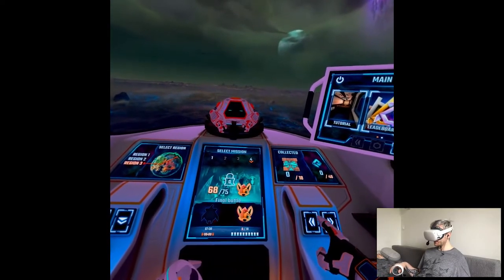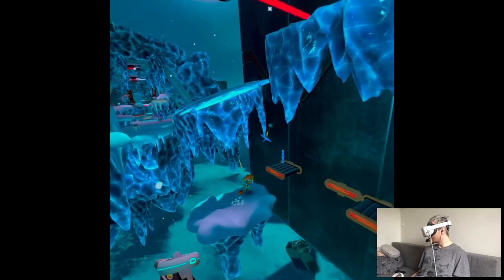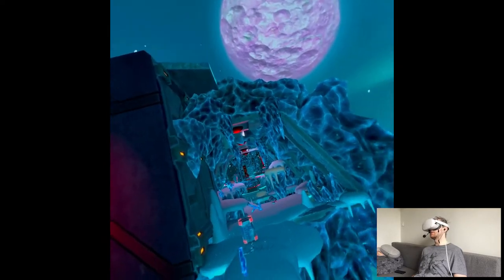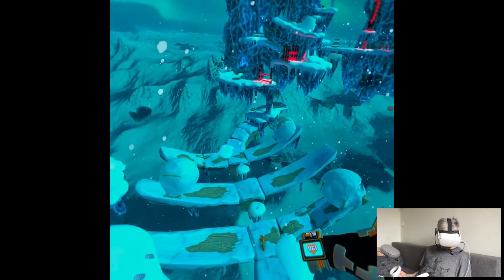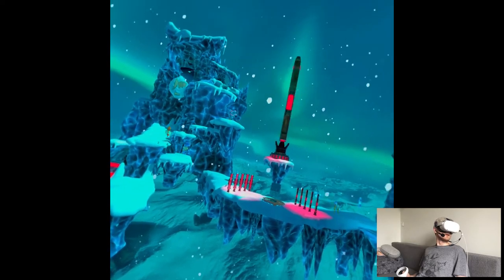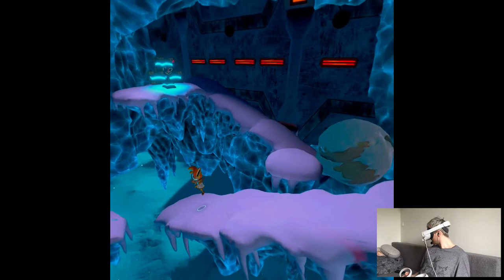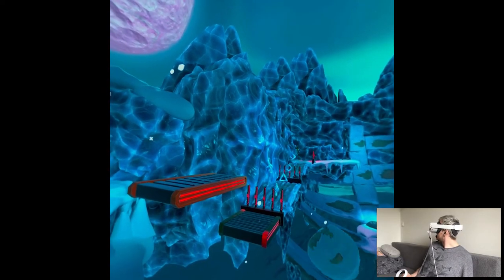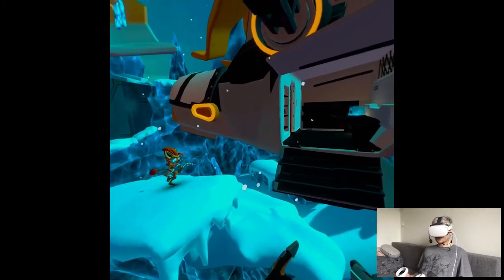SNOW GALORE - Ven VR Adventure | Part 9 Playthrough | Oculus Quest 2 VR (Virtual Desktop)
Hi

Still staying in the winter theme lol. Things are fine, this weekend is scheduled to be mostly rest time and some minor recordings. Next week we don't have big things planned though I might start Lone Echo playthrough soonTM since Ven is only couple vids till the end and we're keeping one PCVR playlist going on according to the schedule. I'll see, there's some Red Cross events happening in Paris so I might be busy with that but I'll update y'all tomorrow.

Short PC specs:

i9-9900KS
RTX 2080ti
32GB RAM 3200MHz
2TB SAMSUNG 970 EVO PLUS M.2